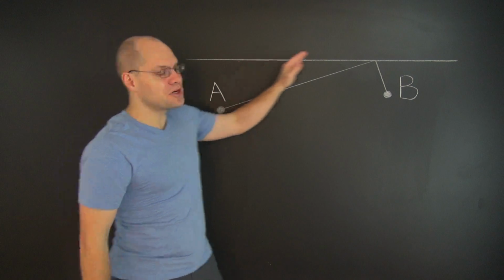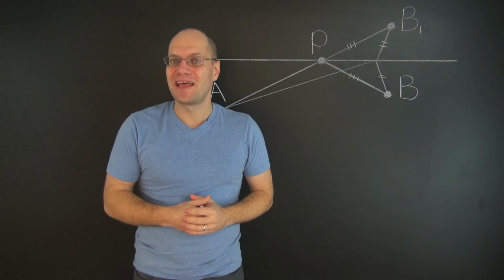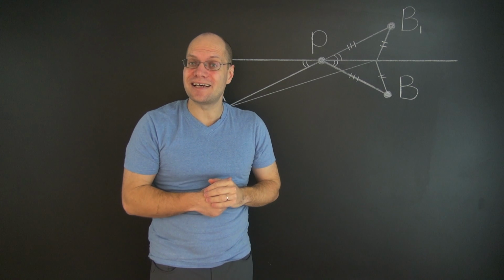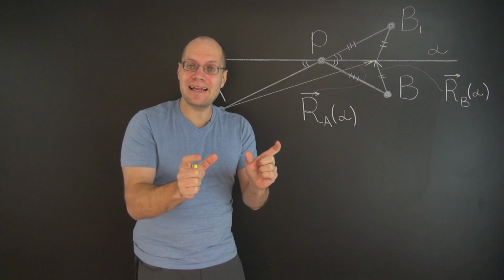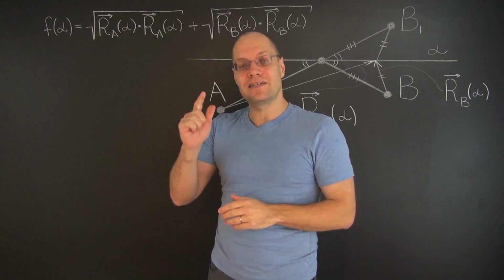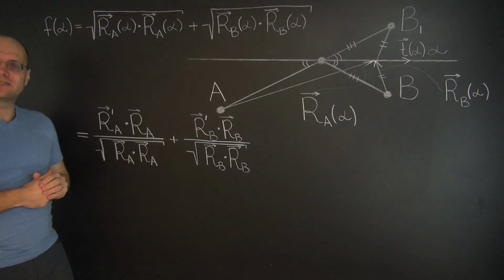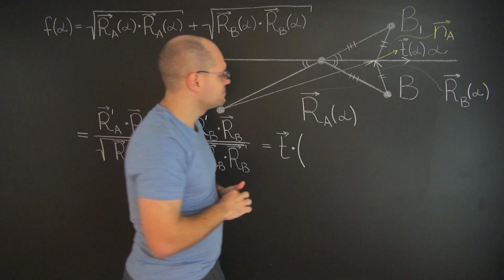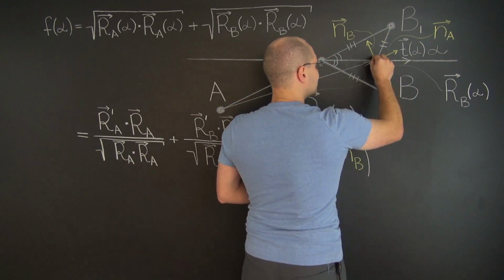Vector Calculus 20: Heron's Problem, a Vector-Analytic Solution